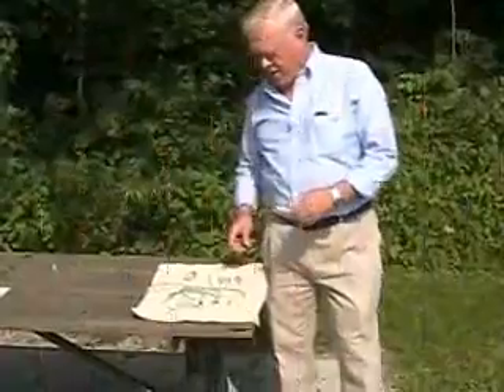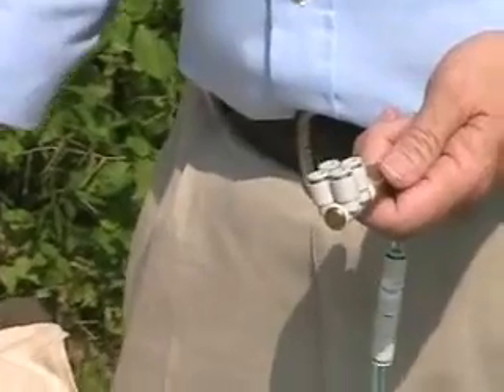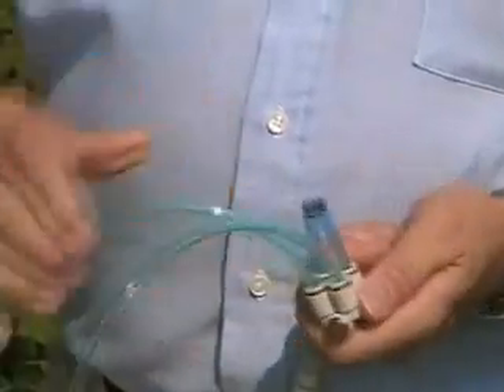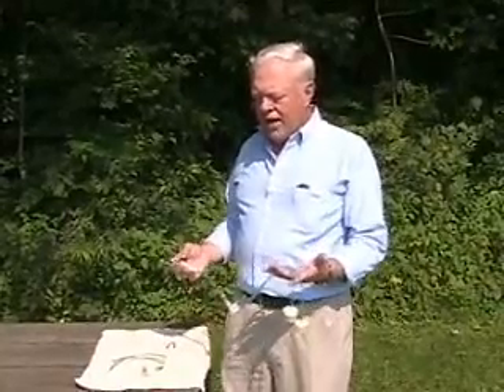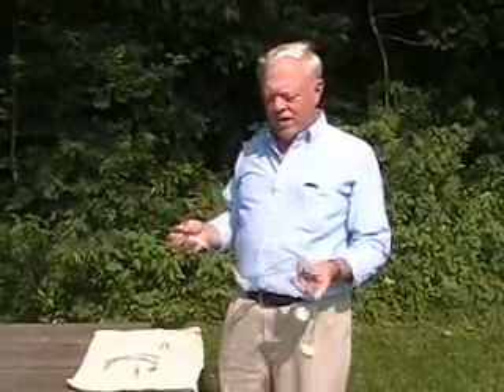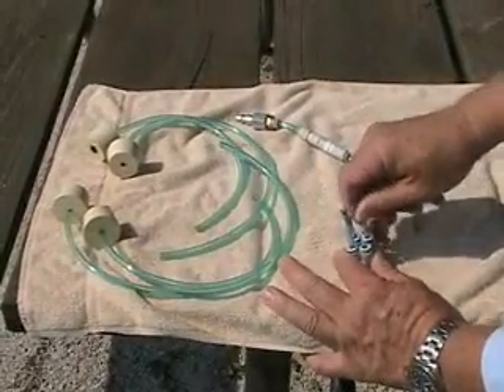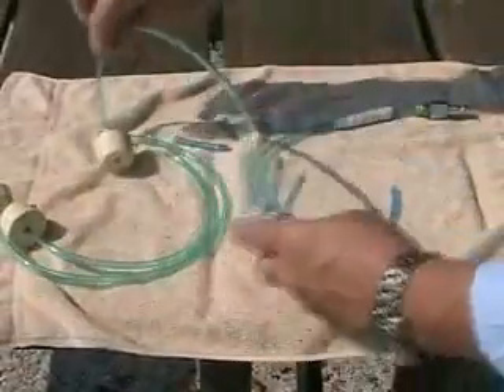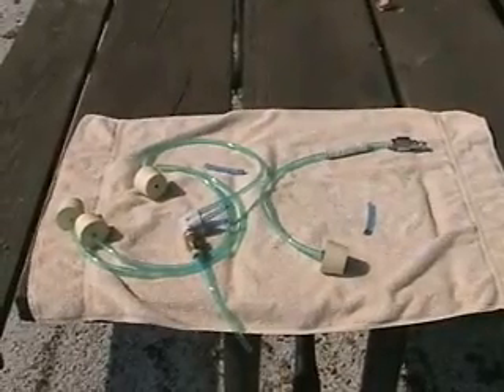Gas Getter Model 907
This is the Gas Getter Model 907, used for degassing up to six, 5 gallon carboys of wine simultaneously.